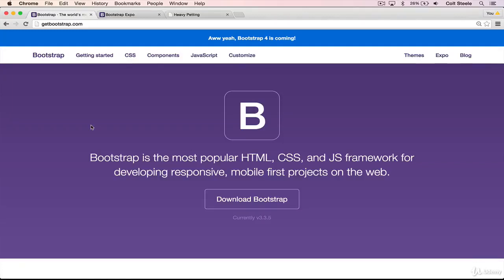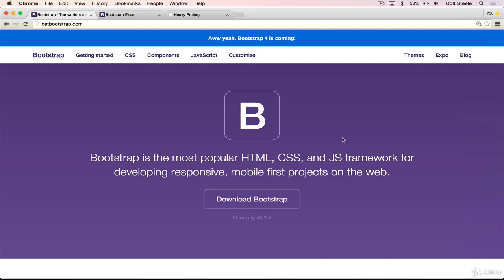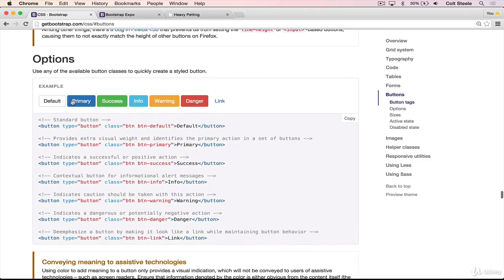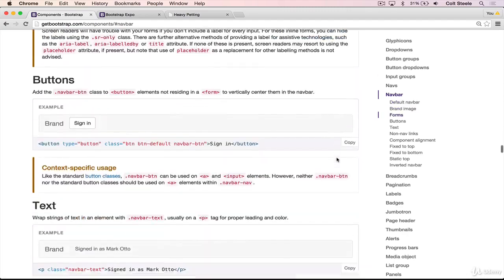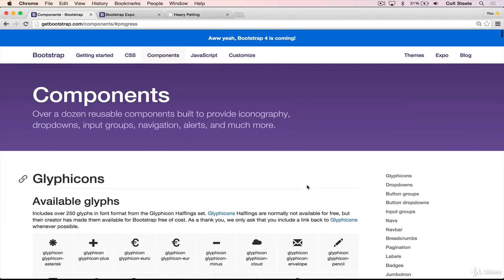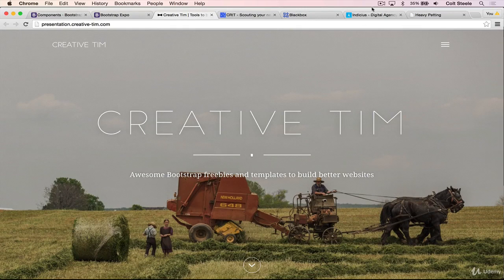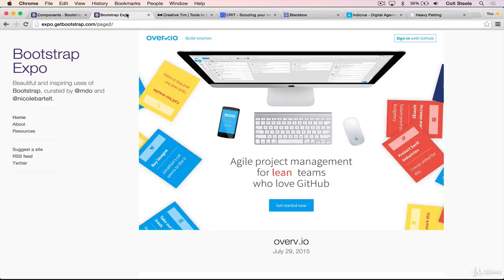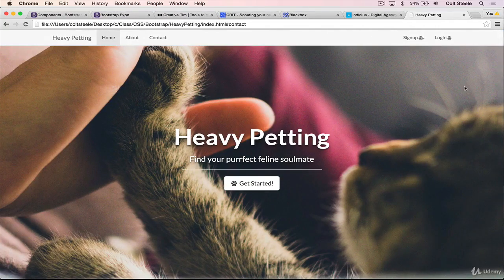1 What is Bootstrap Follow the full course